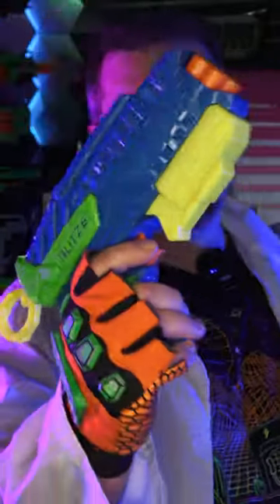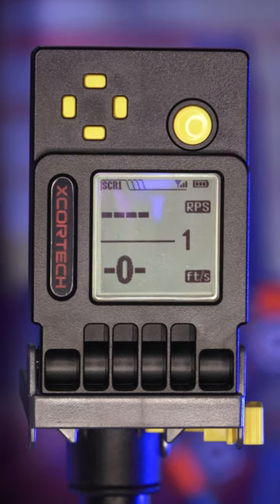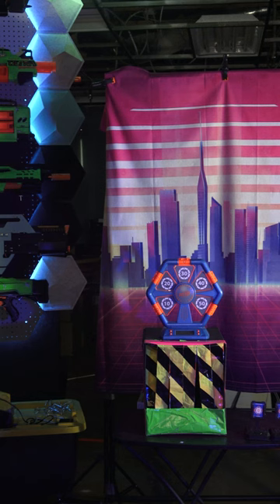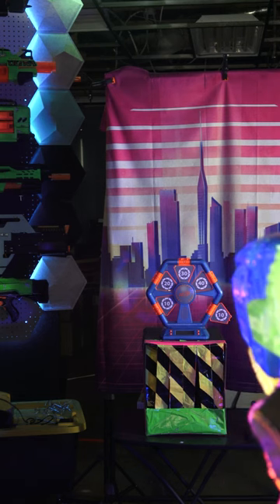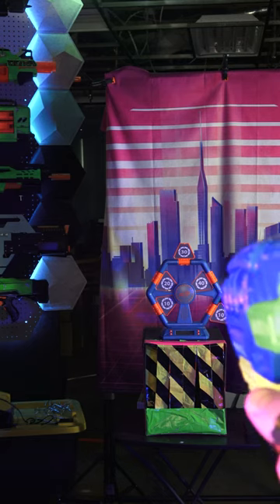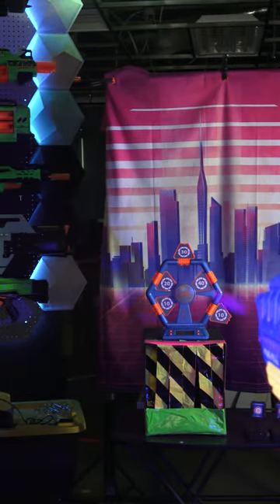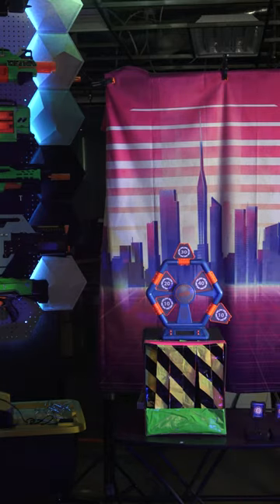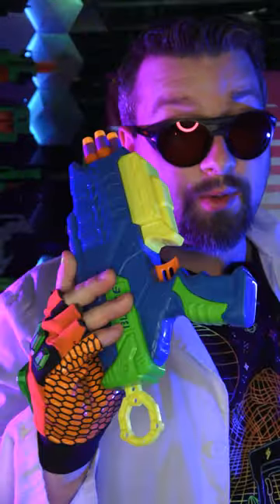Adventure Force Blitz 6 Blaster